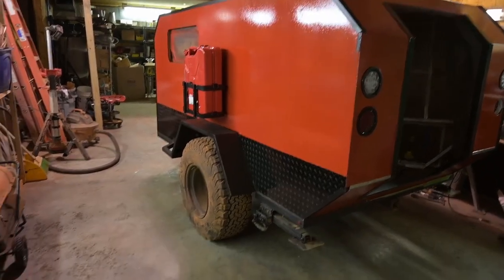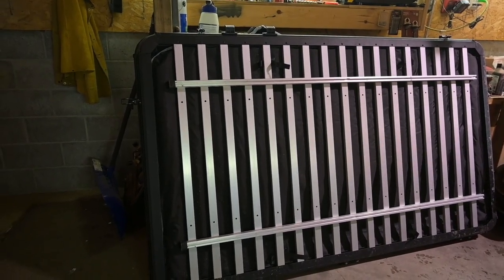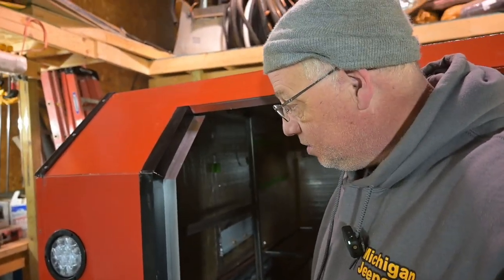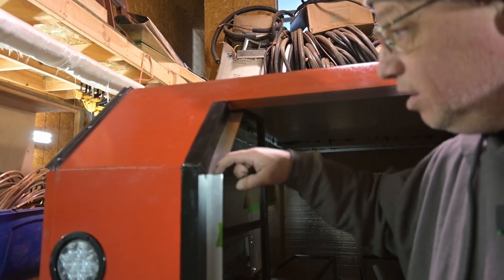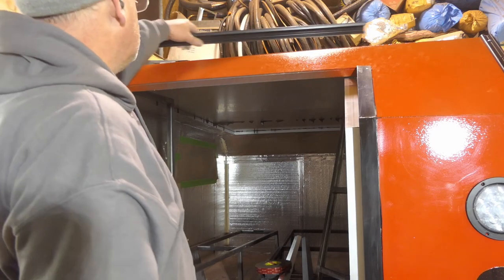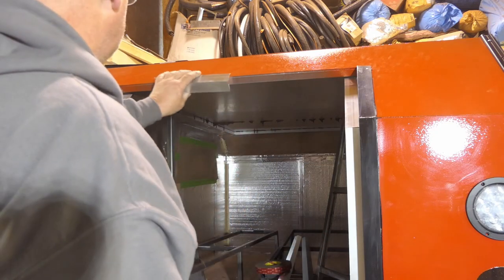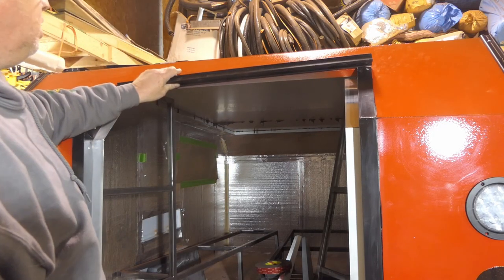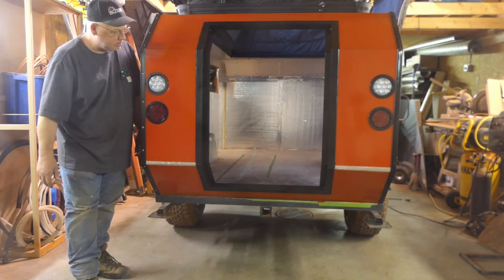DIY Squaredrop Camper Build Episode 9 - Rear Hatch Frame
In episode 9 I fabricate the frame for the rear hatch.  Constructed of aluminum using Tig welding and aluminum brazing.

For more inspiration check out @OverlandUnderBudget

And @Adv4x4 whose build helped me screw up the courage to try it myself.